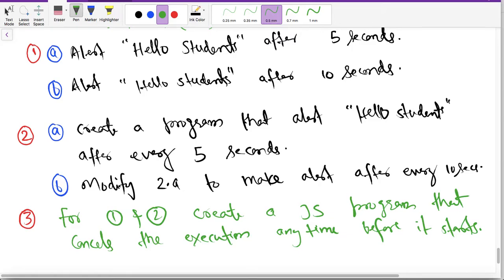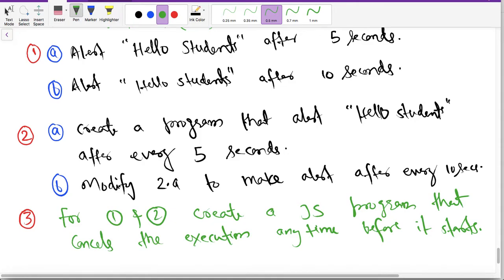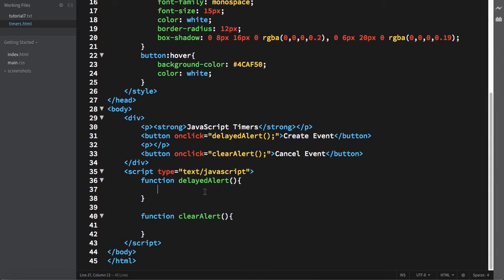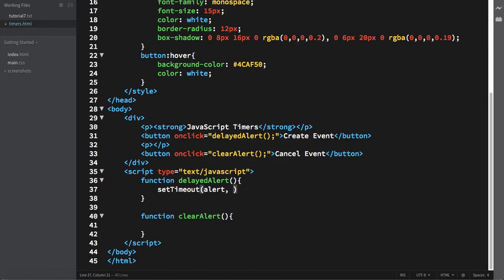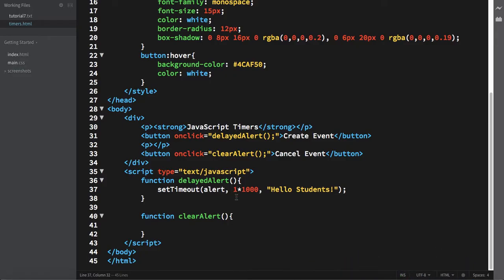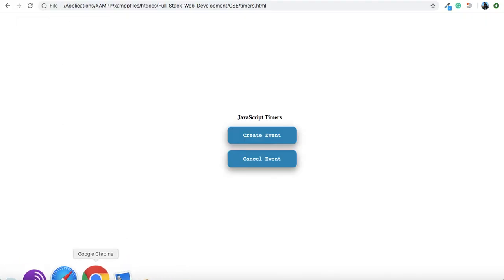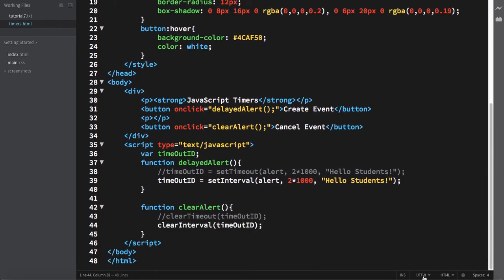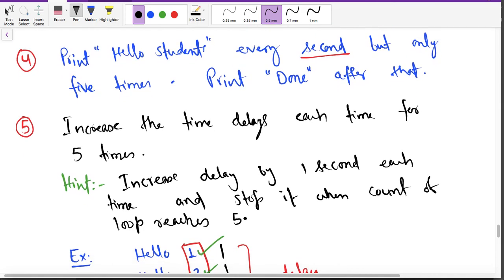Web Development | L18: Practical Implementation of JavaScript Timers | The Easy Concepts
This tutorial is about JavaScript Timers where we have discussed various functions like setTimeout, setInterval, clearTimeout, and clearInterval along with their practical implementation.